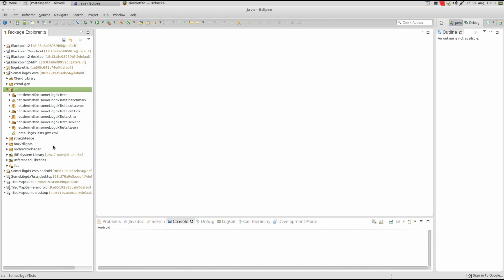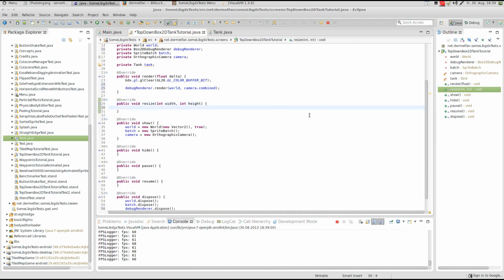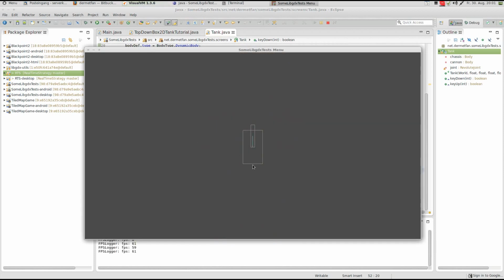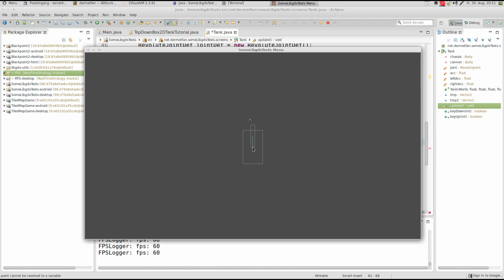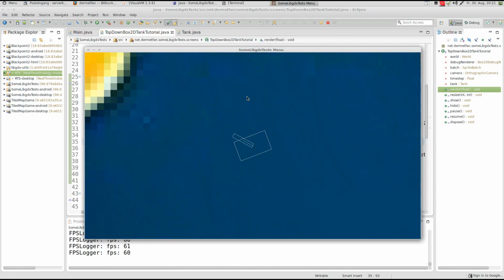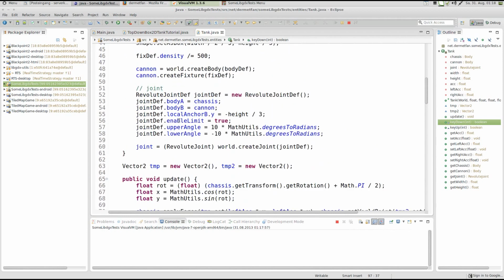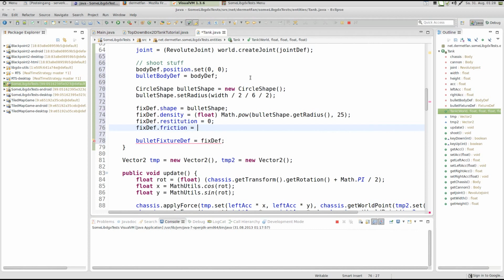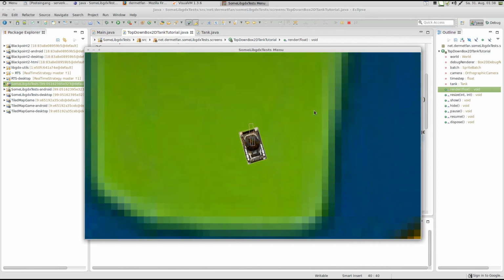Request 9 (LibGDX) - Box2D Top-Down Tank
Unfortunately this got very long and I don't know who requested it anymore. Please comment if you want me to put your name here. Anyway, this request is about a top-down tank in Box2D.

I made the controls realistic, but you can still change it to normal WASD controls using some sort of driver help.

Unfortunately I forgot to increase the font size until 14:22, I'm sorry. You can have a look at the source
It's just about creating two rectangles, so you could even skip the part if you know basic Box2D.